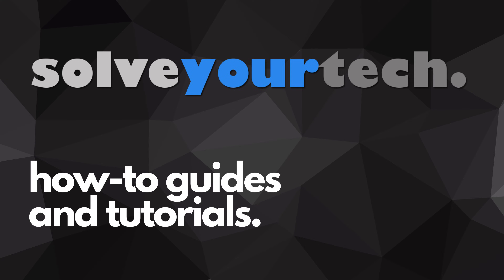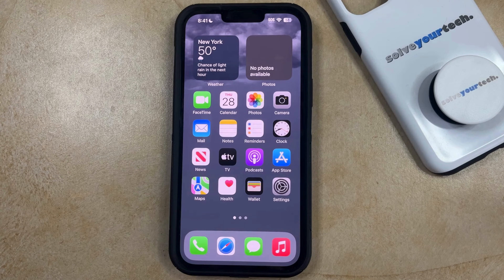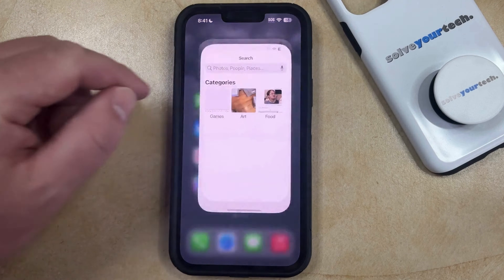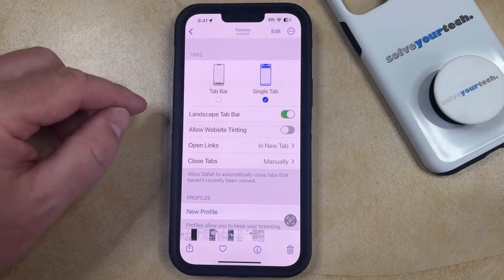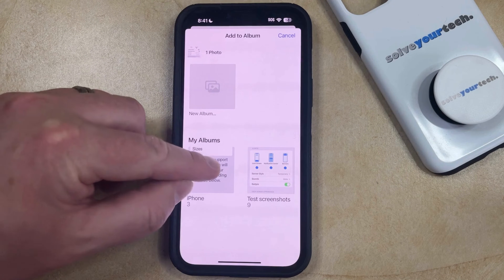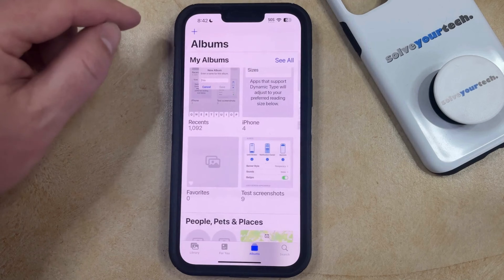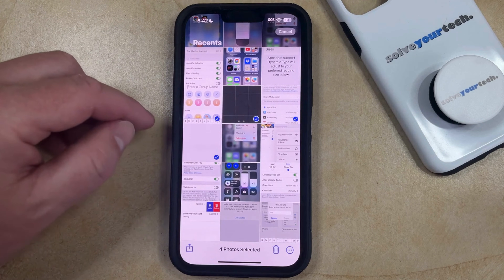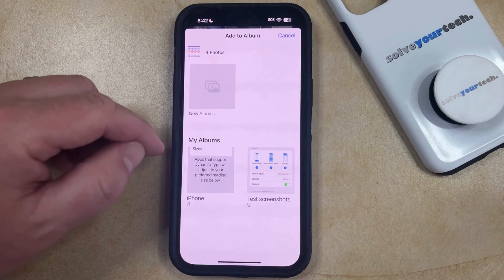iOS 17: How to Add Photo to Album on iPhone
This video will show you how to add a photo to an album on iPhone in iOS 17. Once you complete this tutorial, you will know how to add more pictures to an album that you created in the Photos app.

You can add a photo to an iPhone photo album with the following steps:

1. Open Photos.
2. Choose the Albums tab.
3. Select the picture.
4. Tap the three dots at the top-right.
5. Select Add to Album.
6. Choose the album.

Note that you can add multiple pictures by going to Photos - Albums - Recents - tapping Select, choosing the pictures, tapping the three dots at the bottom-right, selecting Add to Album, and then choosing the album.

00:00 Introduction
00:16 iOS 17 How to Add a Photo to an Album on iPhone
01:26 Outro

Related Questions and Issues This Video Can Help With:

- iOS 17 How to Add a Photo to an Album on iPhone Mini
- iOS 17 How to Add a Photo to an Album on iPhone Plus
- iOS 17 How to Add a Photo to an Album on iPhone Pro
- iOS 17 How to Add a Photo to an Album on iPhone Pro Max